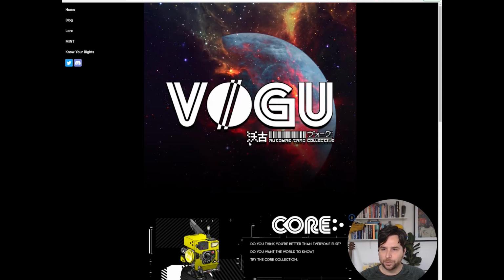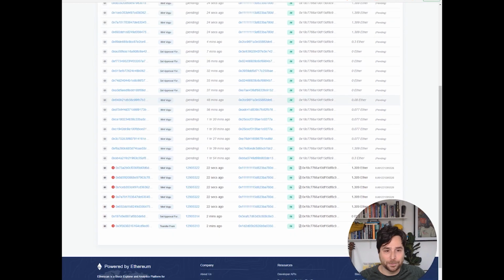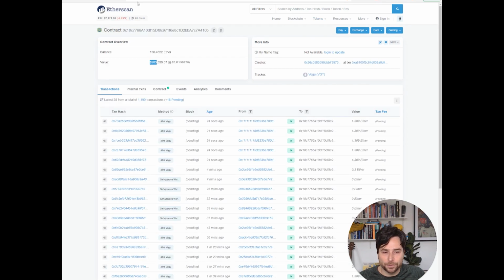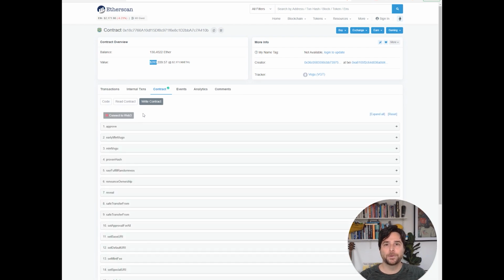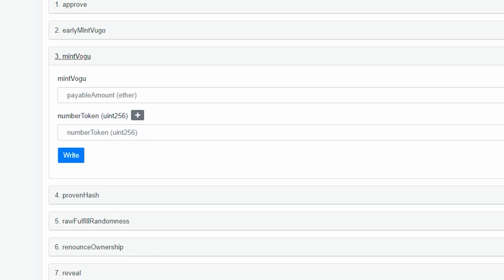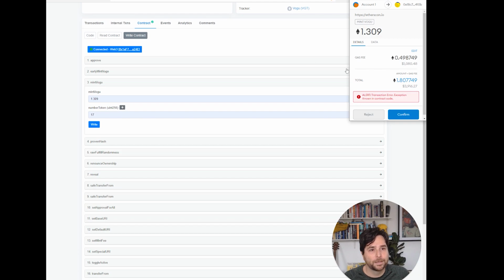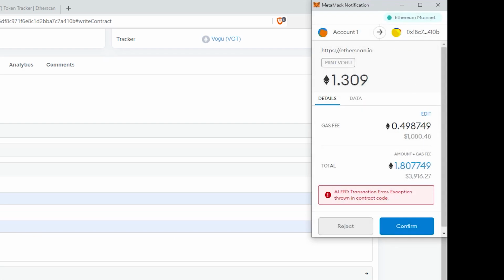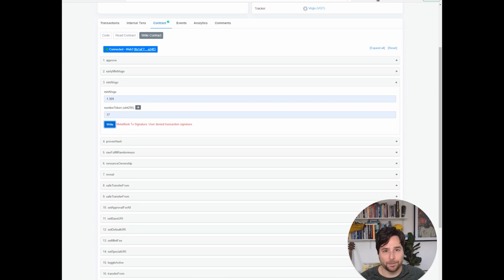NFT 101: Lesson 1 - How to mint an NFT directly from the contract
In this video, I'll walk you through how to mint an NFT directly from the contract. When a project has a lot of hype as we saw with the Vogu today, the website will either crash or just not work. If you know how to mint from the contract directly, you won't need to worry about that.